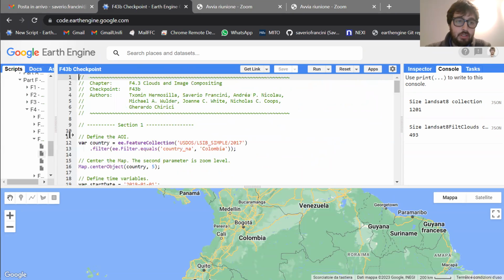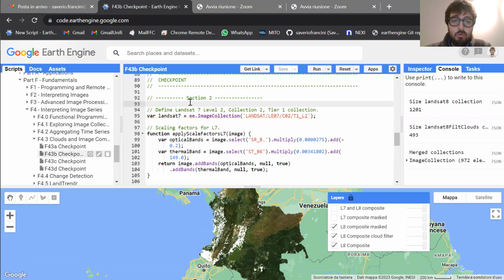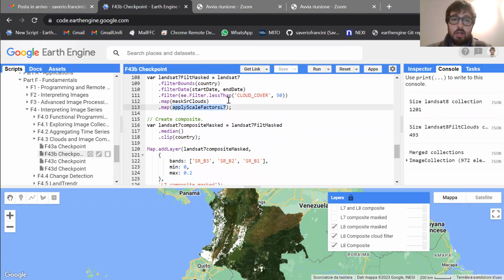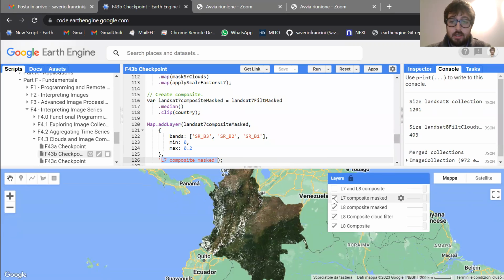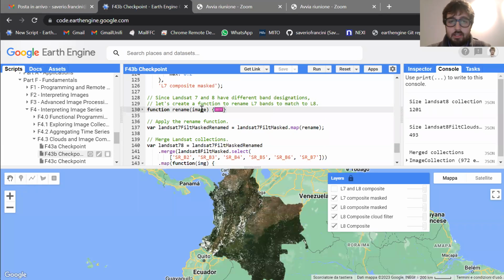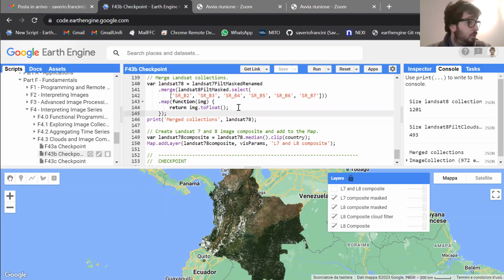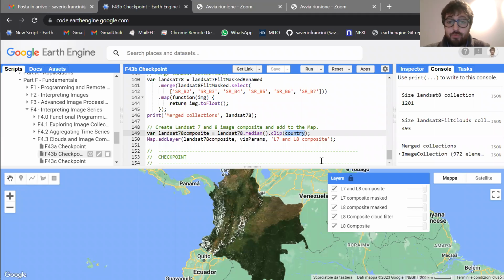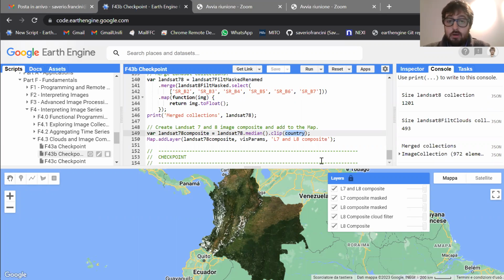Chapter F4.3, Part 2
Part 2 of the video for Chapter F4.3.

Chapters
0:00 - Intro
0:11 - Checkpoint F43b - More about Cloud Masking and Pixel-Based Composites
0:30 - Landsat-8 Composites
1:00 - New Code -- Defining New Image Collection using Landsat-7
3:30 - Run Code and Analyze Results for L7 and L8 Composite
4:40 - Map Function over Landsat-7 Image Collection
4:50 - Merge Image Collections
5:53 - Print Collections
6:30 - Analyze Composites
7:10 - Limitations
8:10 - Algorithm Solution: Best Available Pixel